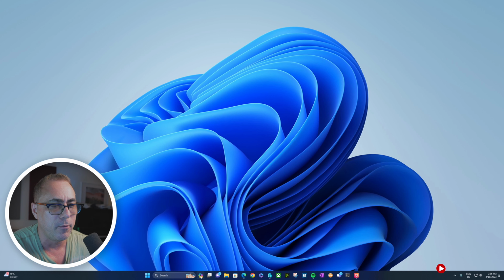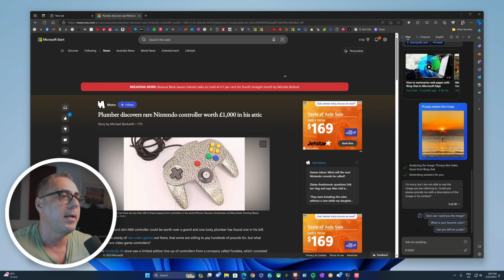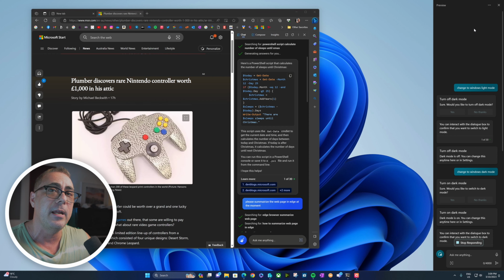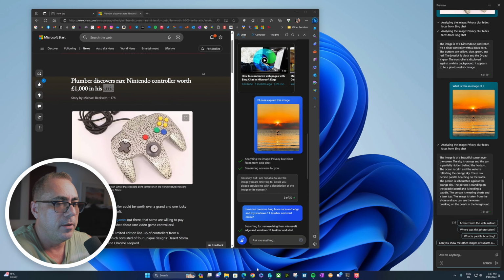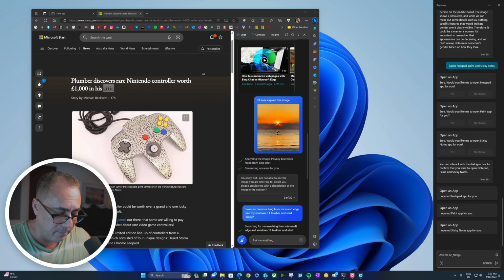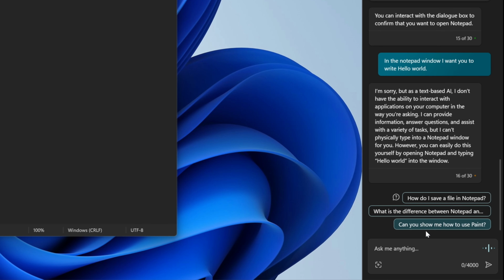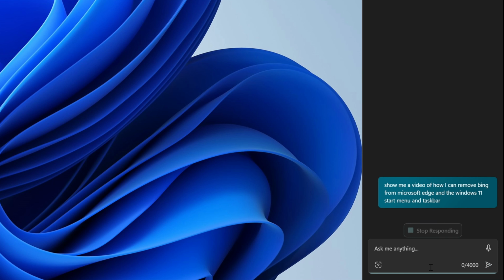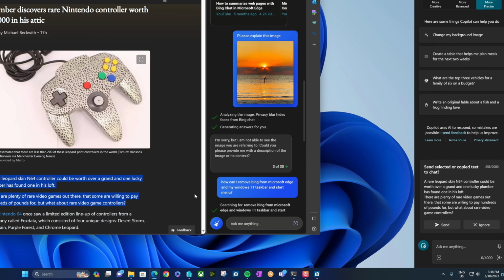Introducing the Windows 11 CoPilot Preview, AI for the Windows OS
Windows CoPilot Preview has flown in and landed in the latest Windows 11 software update. This is AI for the Windows 11 Operating System. CoPilot allows you to use AI to search the web, summarize webpages, launch applications and much more. This version of CoPilot allows you to even interact with some windows functions so you can tell Window what to do and it'll do it. It's quite limited right now, but the possibilities are endless. Windows CoPilot is free, here and here to stay. What do you think of it?

Comparing Bing AI in Edge with CoPilot: 0:20
Testing an Image in Edge: 2:00
Speed: 4:22
Testing an Image in CoPilot: 6:04
Launching Apps: 9:58
Granting Permissions? Not Yet: 10:54
Using a Microphone: 12:52
Non-Windows Apps: 18:22
Security Implications: 19:30
Summary: 20:41